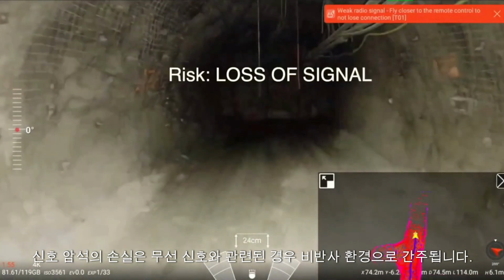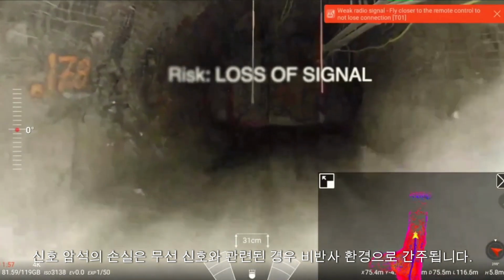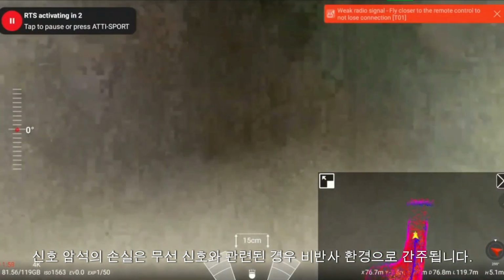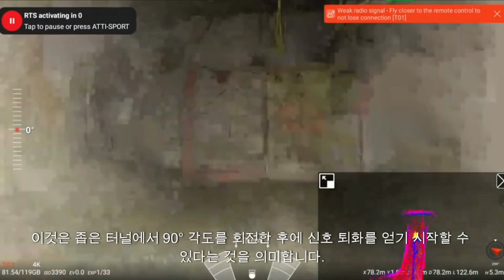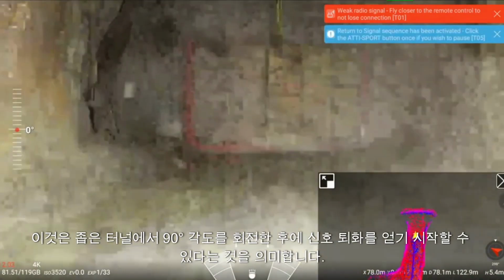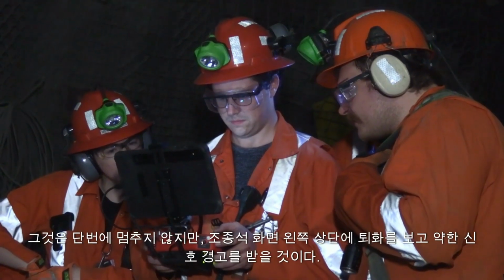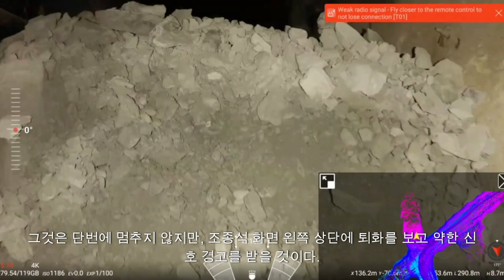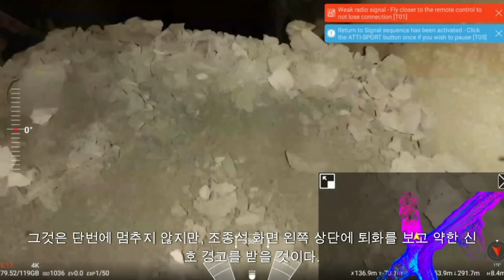[ 실내 점검 드론 - ELIOS 3 ] Introduction to mining tutorial videos (채광 튜토리얼 비디오)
안녕하세요, (주)모던인텍입니다.

저희는 스위스 FLYABILITY SA.의 한국 공식 유통업체로, 산업용 실내 드론 솔루션을 제공합니다.

 FLYABILITY SA. 의 ELIOS 3는 협소하고 위험한 공간에서 효과적인 탐사 및 검사 작업을 지원하며, 광업, 에너지, 인프라 등 다양한 산업에서 가치를 창출합니다.

(주)모던인텍은 고객 맞춤형 솔루션과 최상의 서비스를 제공하여, 안전하고 혁신적인 드론 기술을 통해 효율성을 향상 시키고 있습니다.

[회사 정보]
(주)모던인텍 I 대표 : 송영곤 I 사업자번호 : 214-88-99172
(우 06732) 서울시 서초구 서운로 13. 503호(서초동중앙로얄오피스텔)